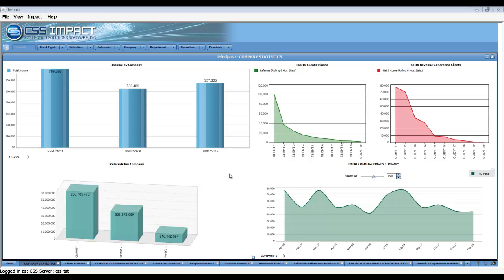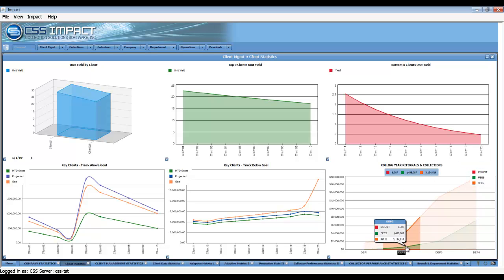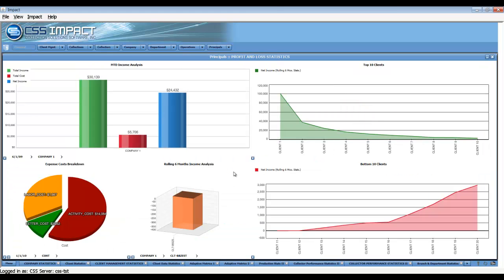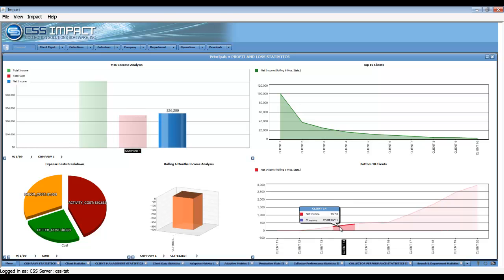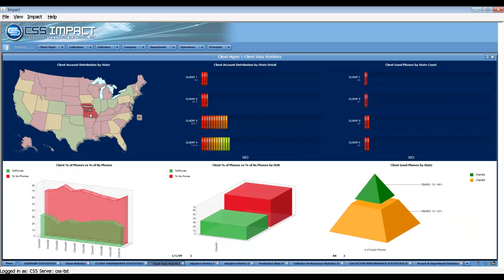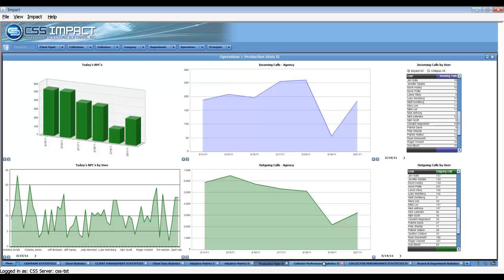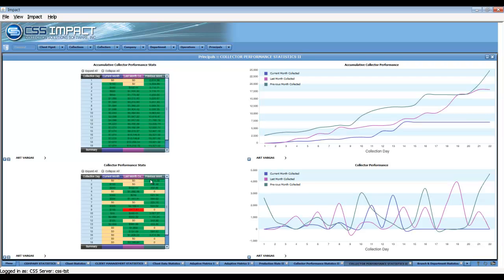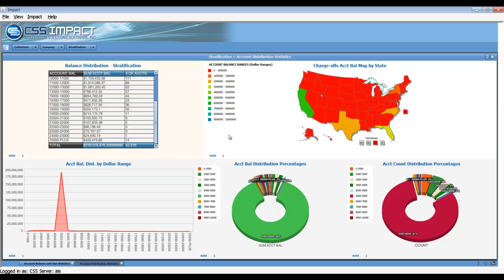CSS IMPACT Dashboards and Analytics